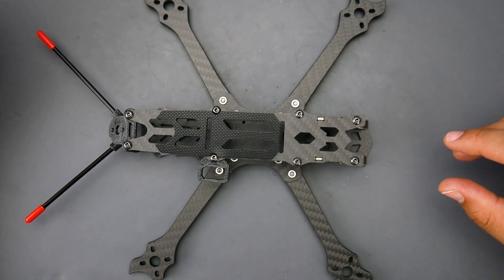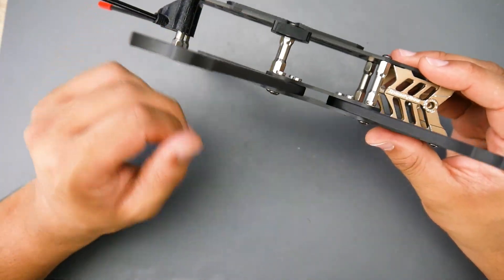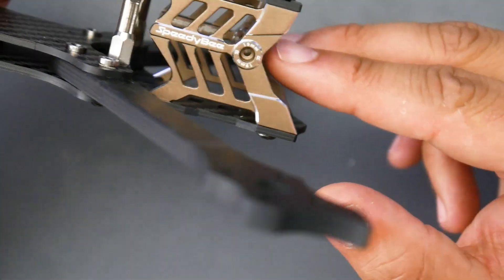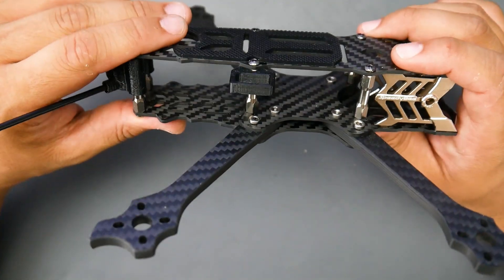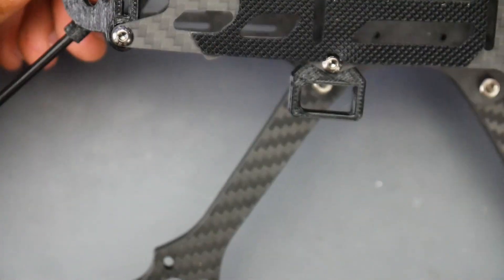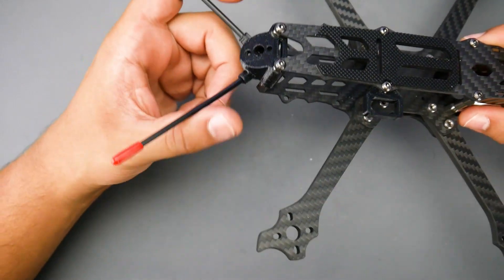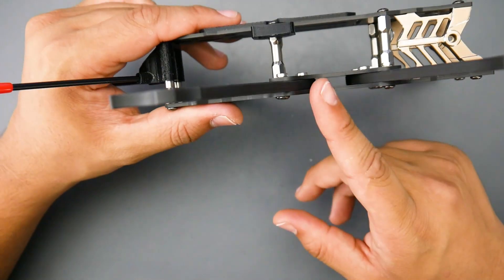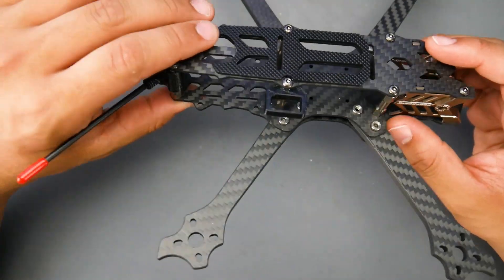Runcam's Latest Frame // SpeedyBee V2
---Recording 2020---
Audio Interface
Lav Microphone
2nd Camera

25km Range on these awesome VTX's